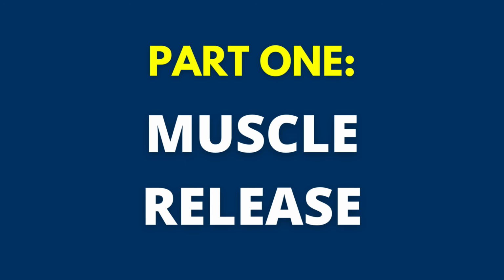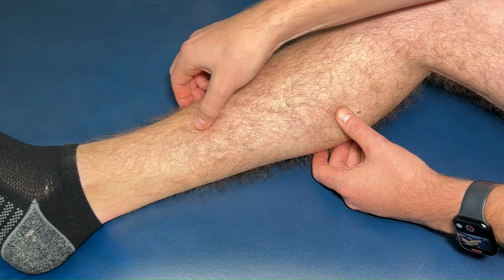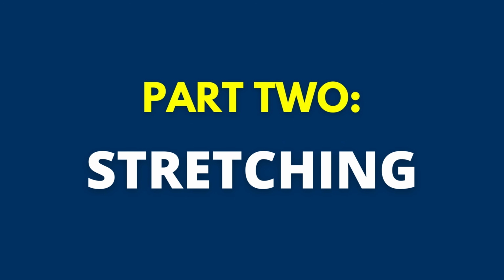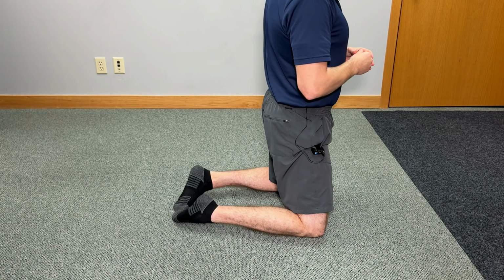How to Instantly Relieve Shin Pain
Dr. Rowe shows how to quickly fix shin pain.

A major cause of shin pain (including shin splints) is due to repetitive stress and injury on the muscles and tendons that support this area. This includes the tibialis anterior muscle.

Over time, this leads to a blend of weakness and tightness and (eventually) pain.

To fix this, we'll go over 3 different methods to help release muscle tightness, stretch, and strengthen these muscles for both quick and long-lasting shin pain relief.

To get the best results, go through all the exercises and use what gives the most relief.

Watch now and instantly fix shin pain at home!

Chapters:
0:00 Intro
0:42 Muscle Release
5:58 Stretching
7:48 Tibialis Anterior Strengthening
9:45 Calf Muscles Strengthening

If you are looking for effective neck, back, or sciatica pain relief -- visit us